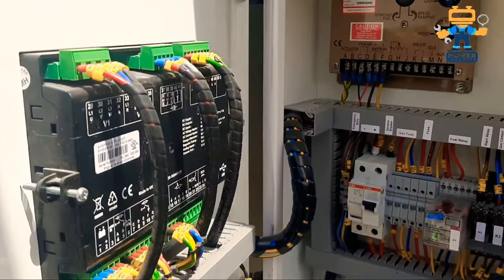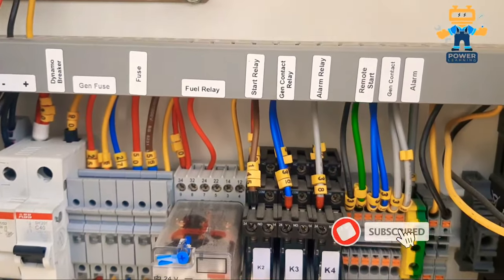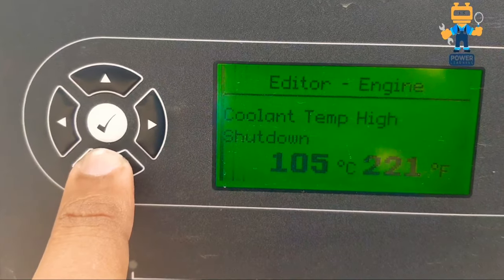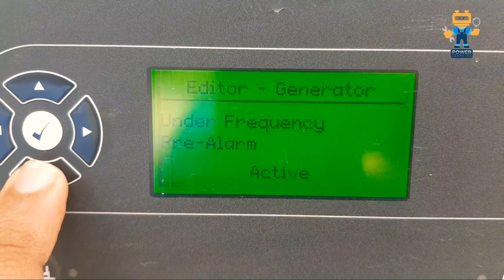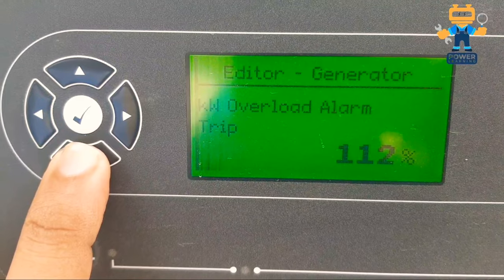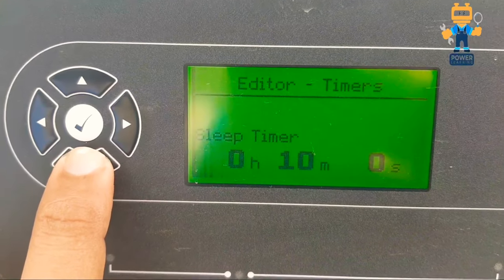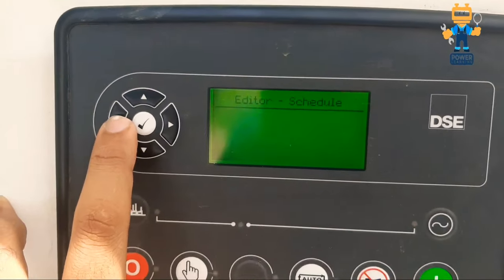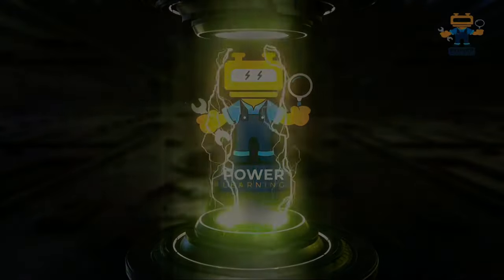DSE 6010/6020/6110/6120/7310/ 7320/7410/7420 Programming from front panel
How to configure Generator controller Manually via front panel editor DSE 6110/6120/DSE 6xxx series
Dse 6110/6120/6020/6120 front panel Programming without laptop | Dse electronics Generator Control
in this video we will show you how to program deep sea controller from the front panel without using laptop and also I am showing the generator control panel wiring how the labeling and what are the accessories used in the control panel of generator in this video we are using deep C6 110 remote start controller this controller is connected on comments generator 180 kilowatt and you will see full parameters of deep sea 6110 how to configure via front panel without using laptop so watch full video and subscribe our channel it will motivate us and give us more motivation to create videos for you if you have any questions or query you can ask me in the comment section please click the like button and subscribe our channel take connected have a nice day Assalamu Alaikum

Best technical video tutorials
1. Dse 7320 full course video tutorial

2. How to read Electrical Drawings Video tutorial

4. Three phase genrator excitation system video tutorial